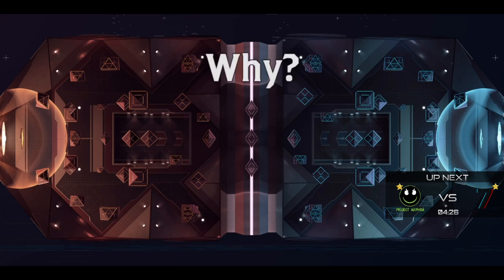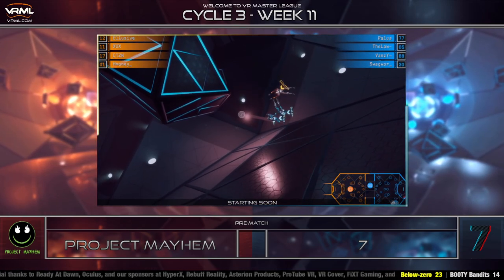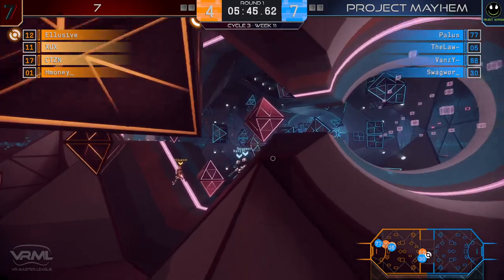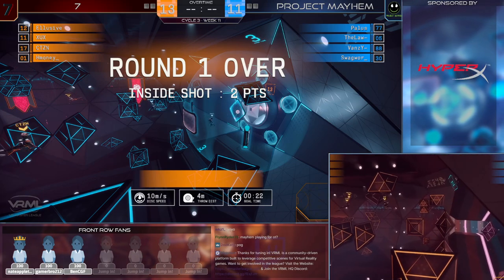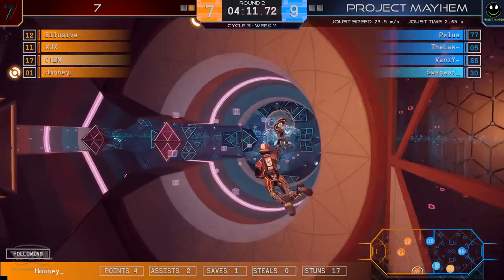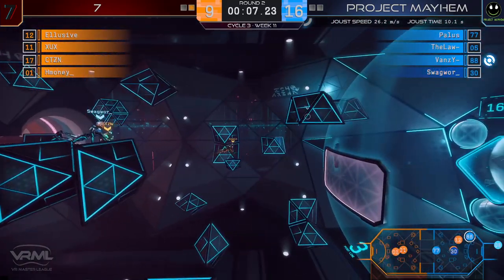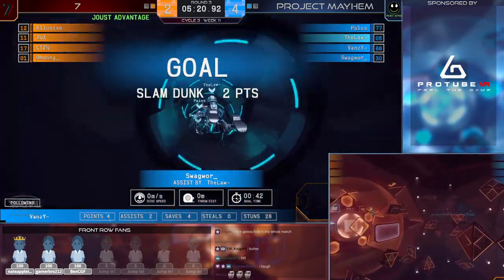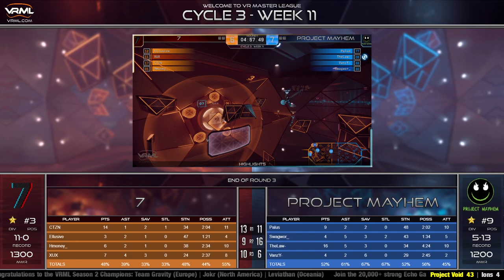Echo Arena - 7 vs Project Mayhem - Season 3 Week 11 - VRML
Casters: SirDimwi with cameraman SoMuch4Subtlety